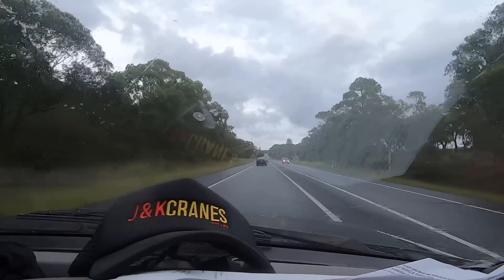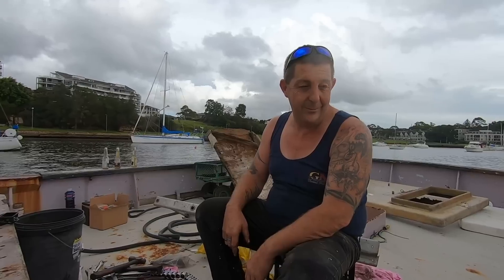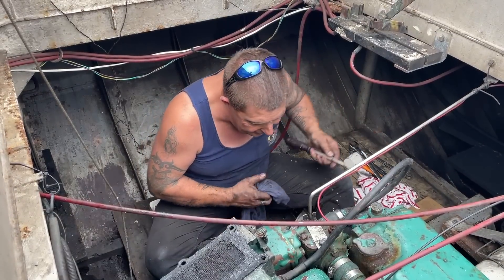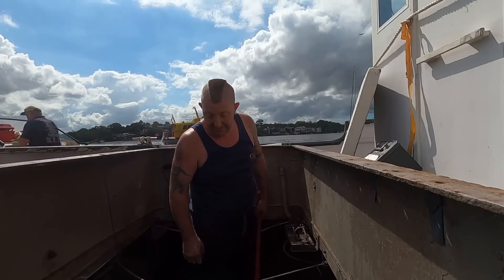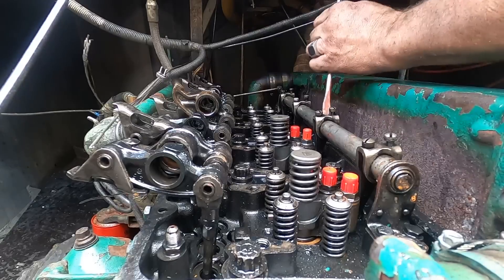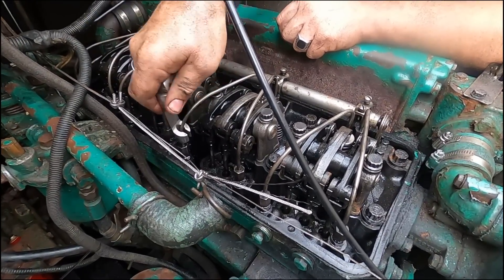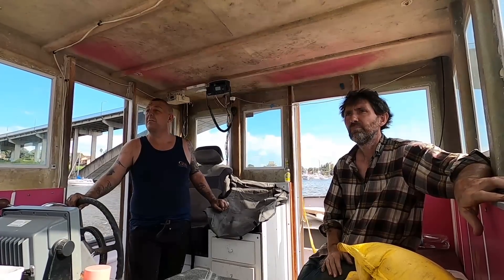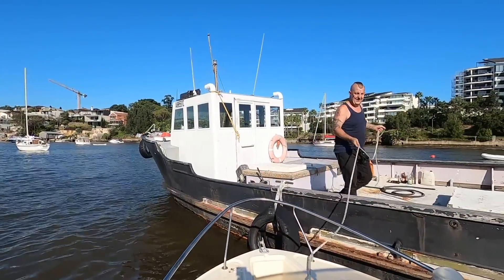Old Detroit 4-53 - Will it run?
In this video Adrian and I try to get an old steel trawler with a seized Detroit Diesel 4-53 to start.